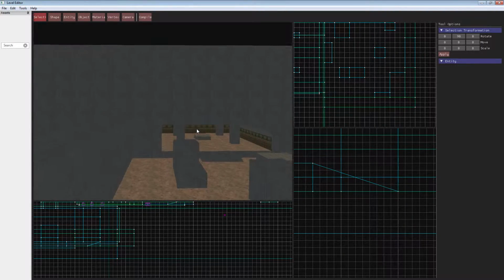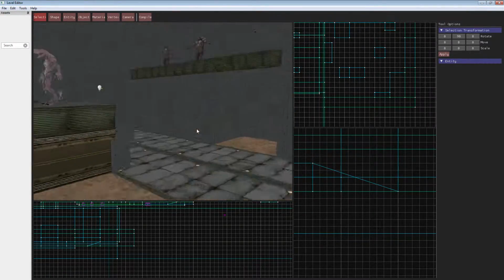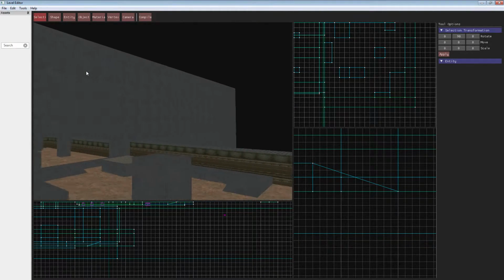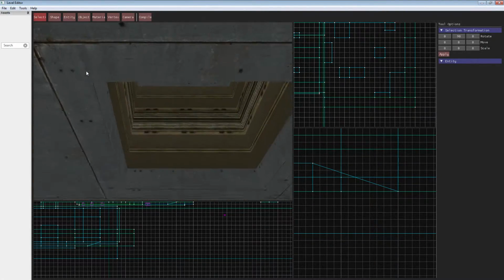Hellbreaker - Blocking Out The Final Battle Area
I start to get that final battle area in place while thinking about how it will flow.